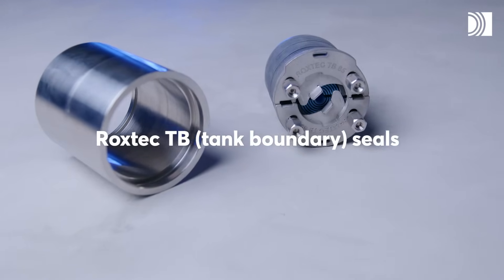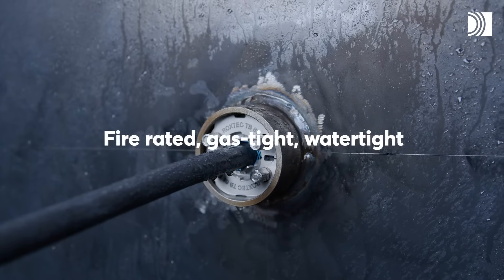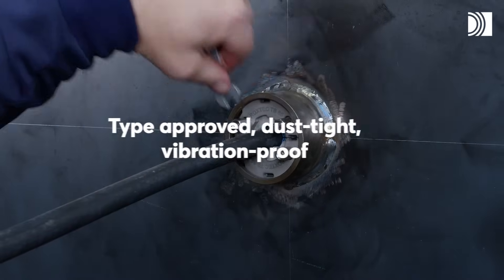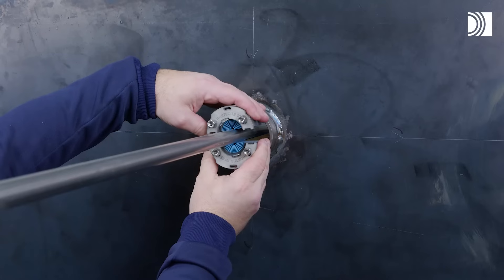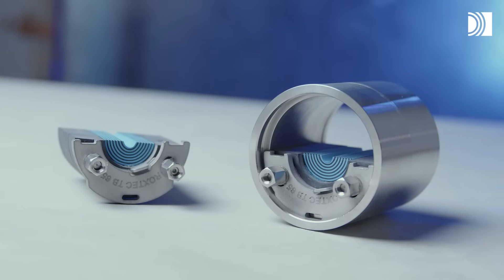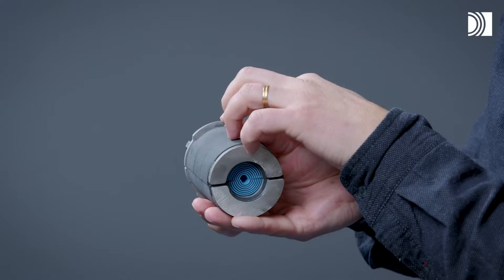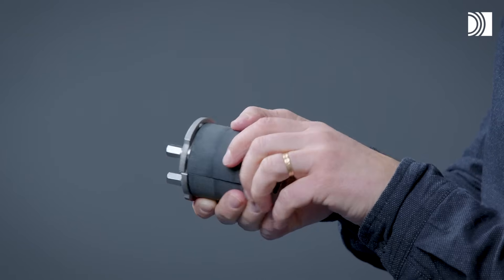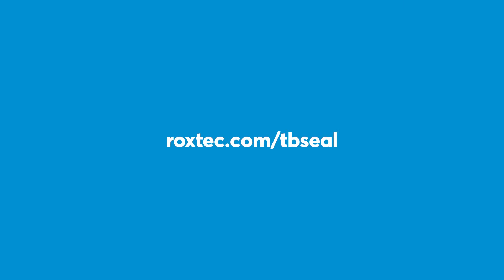Roxtec TB seals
Discover the Roxtec TB (tank boundary) seal. This round penetration seal is ideal for single cables or metal pipes in steel tank boundary structures and other high-pressure applications. You can ensure verified protection against fire, gas, and water pressure. The Roxtec TB seal is type approved, dust-tight, vibration-proof and used together with the Roxtec SL TB sleeve.